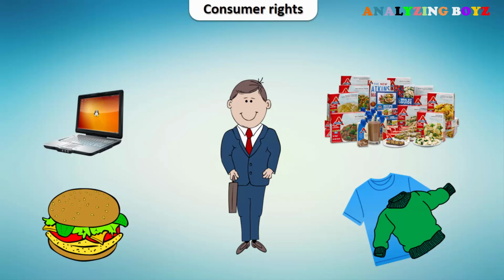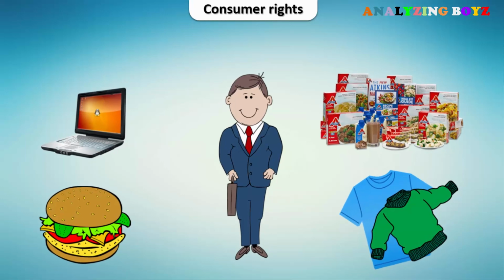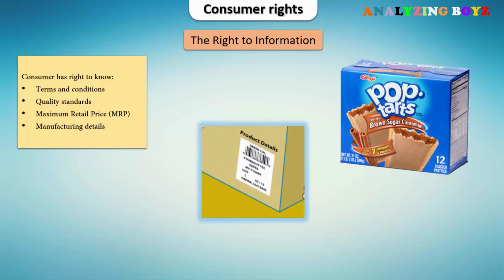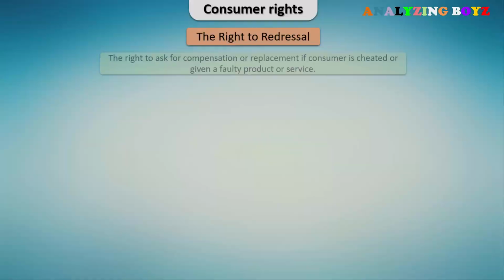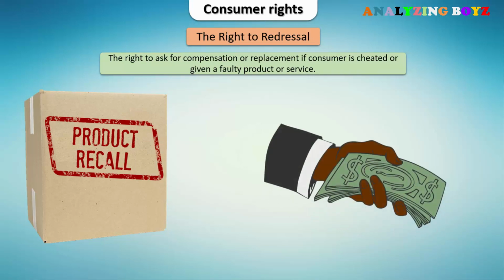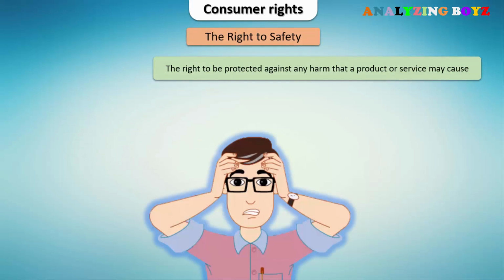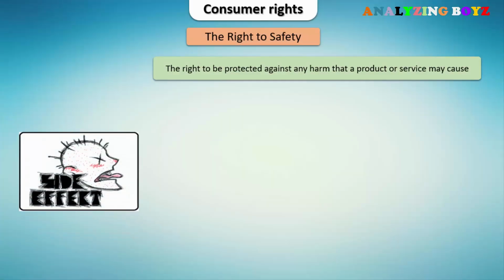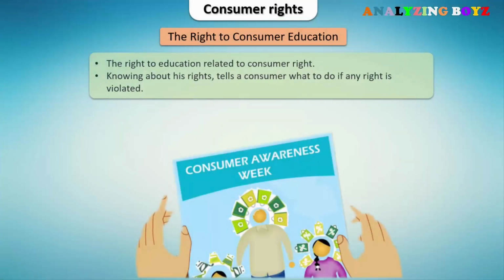Consumers rights part 01 | Social science economics | Class 10 | Animated with sound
This Video will make understand the whole story in few minutes.